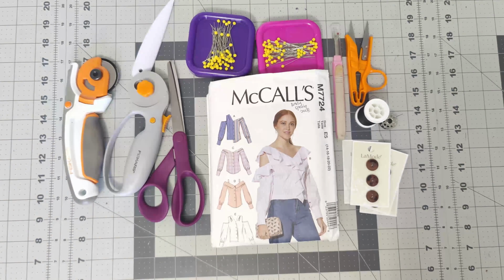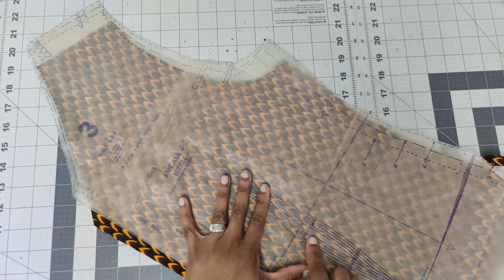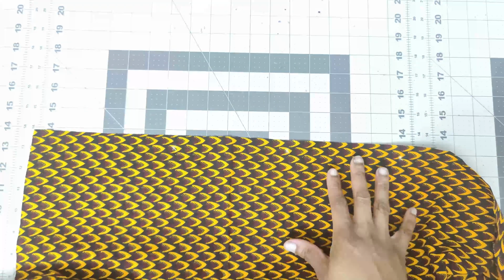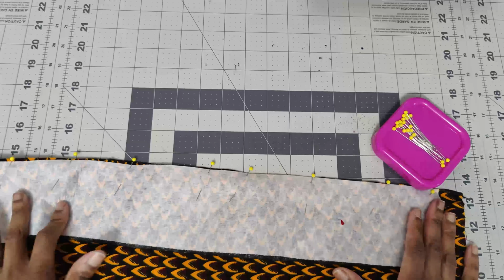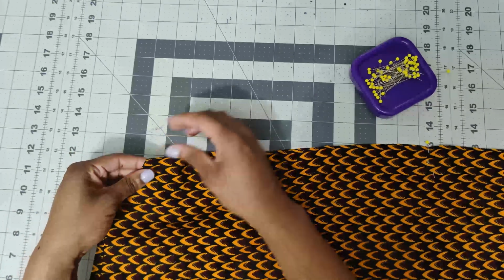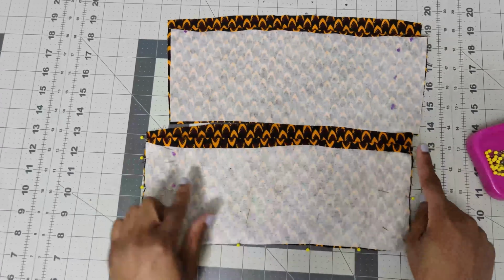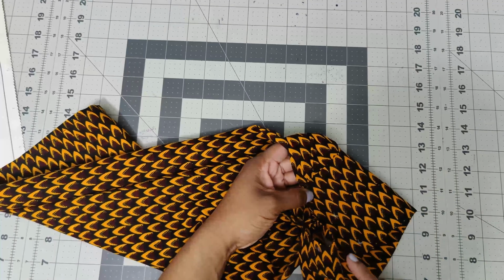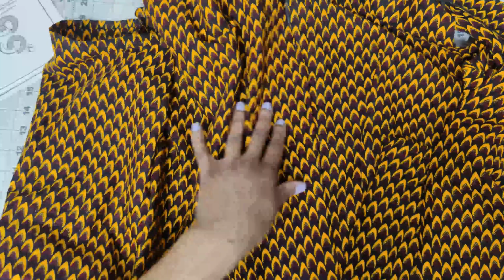#39: Sew With Me | Top Series (Part 1) Pre-Spring Tops |Top #3: The Bardot Top (McCalls 7724)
Hey everyone! Welcome to the Top Series. In this series we are creating a series of 30 different tops throughout 2021. In this video, this is the third top created "The Bardot Top."
1.177K Views - Mar 28, 2024

dwan brown

97% 5.82K/6K